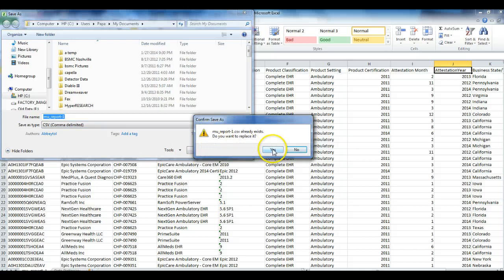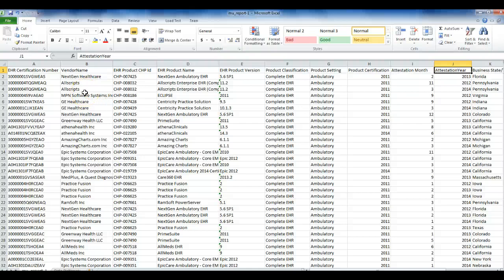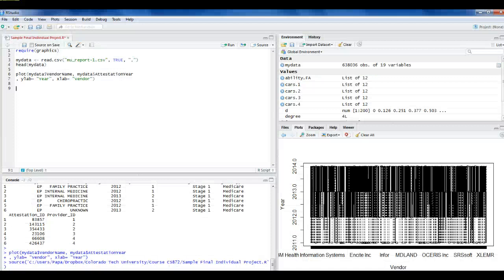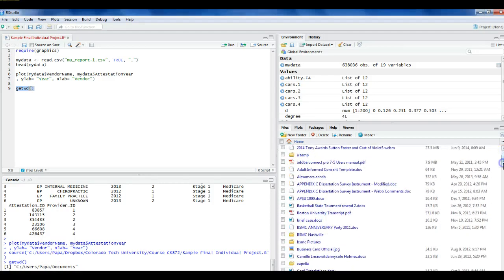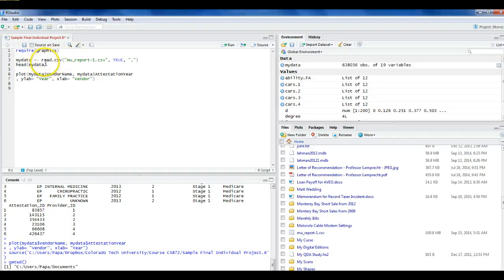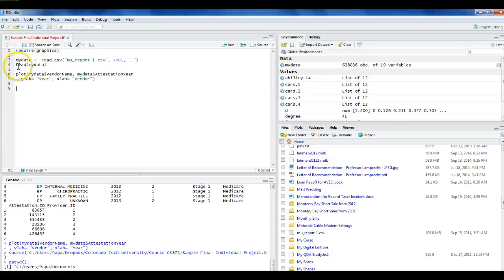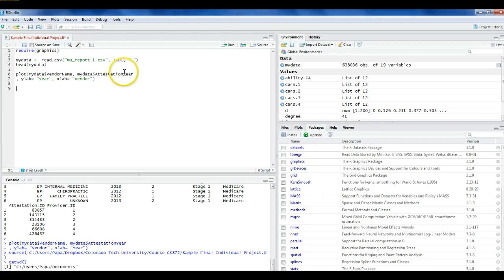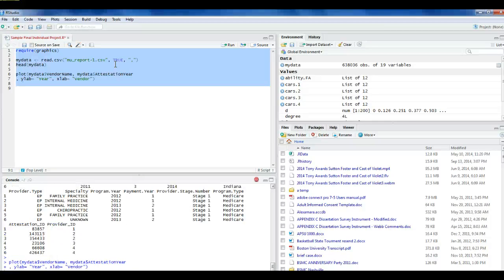CS872 Final Individual Assignment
Final Individual Assignment for CS872 Big Data Analytics